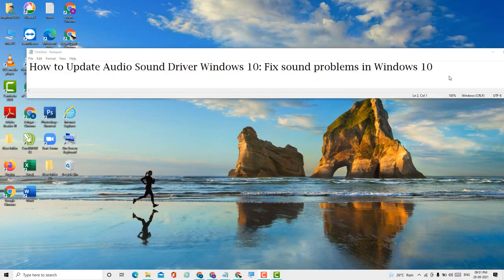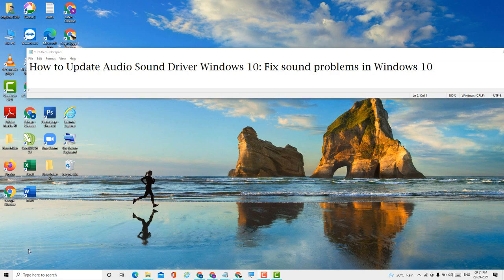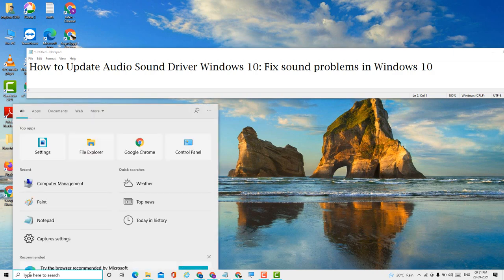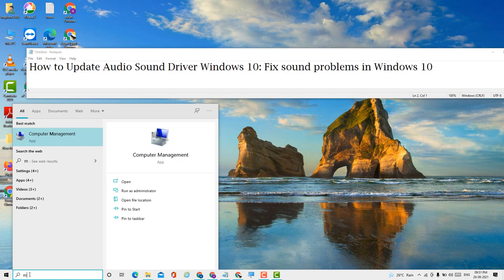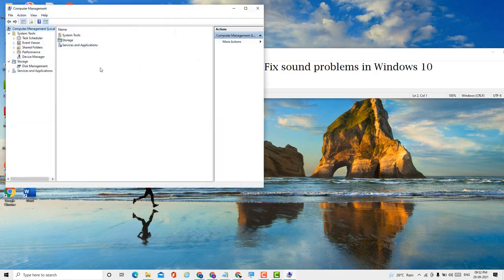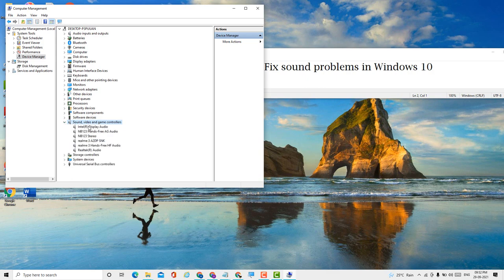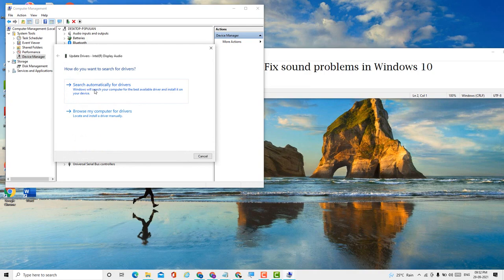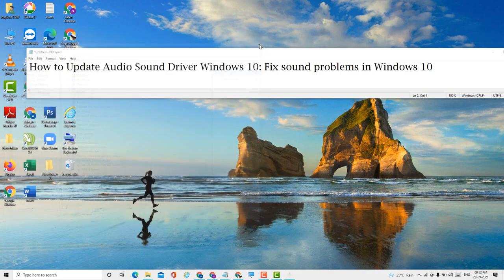How to Update Audio Sound Driver Windows 10/11 | Fix sound problems in Windows 10 Tutorial